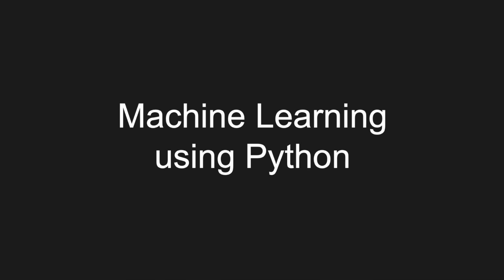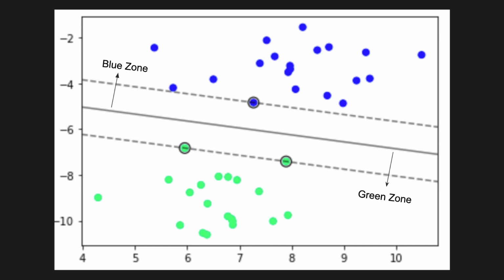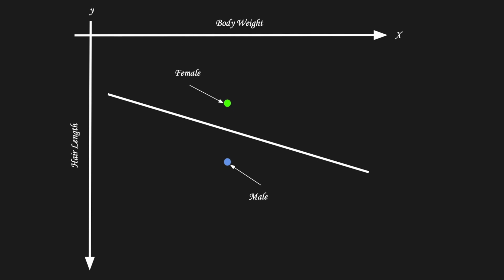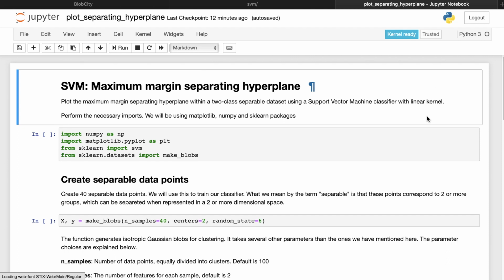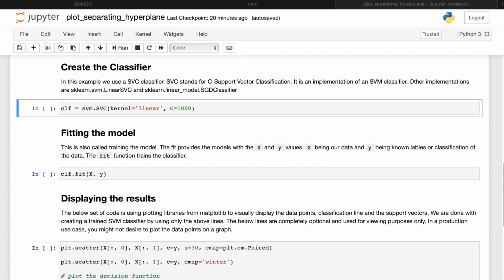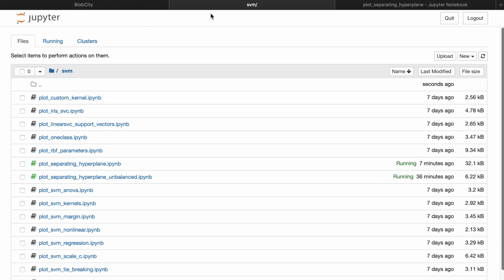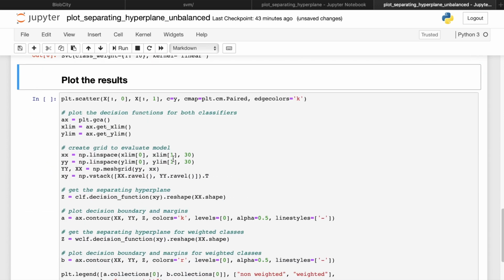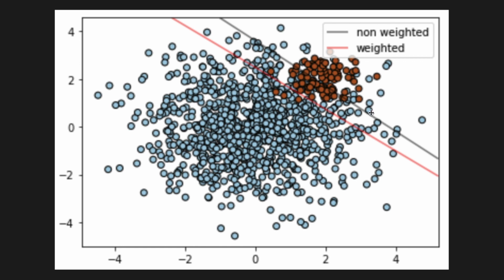Learn Support Vector Machines | ML with Python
Use this link to copy the Cloudbook and code along with the trainer

Session is conducted by Sanket Sarang who is the Founder & Chief of Products at BlobCity. In this session get to learn from him all about Support Vector Machines. An important classification model for a practicing data scientists.